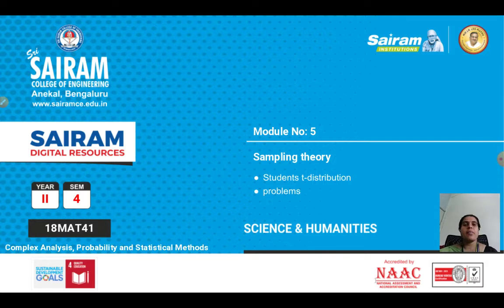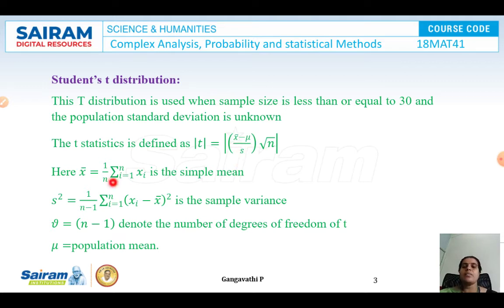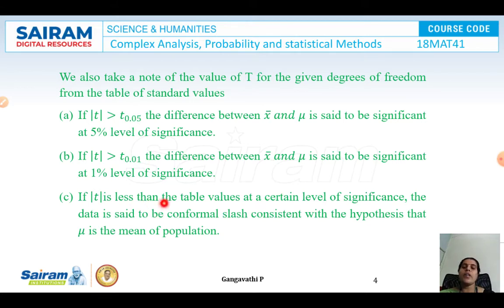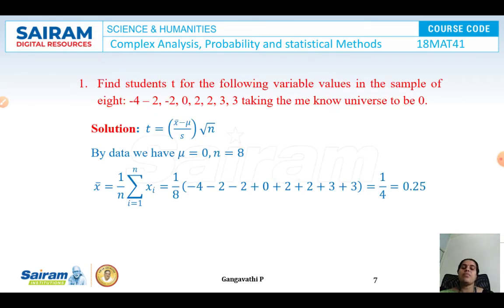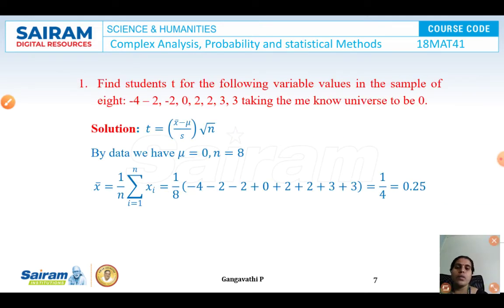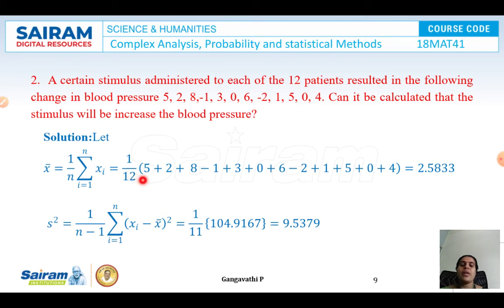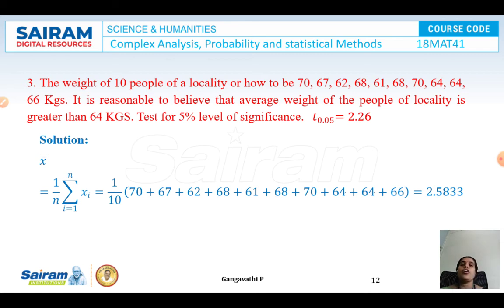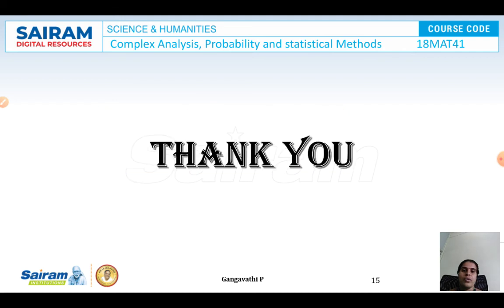Lecture video_18MAT21_Module 5_Students T distribution_Dr Gangavathi